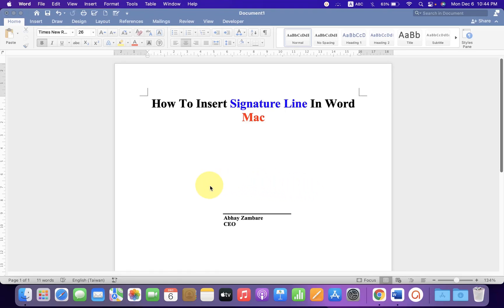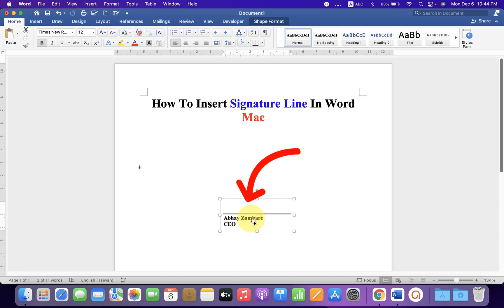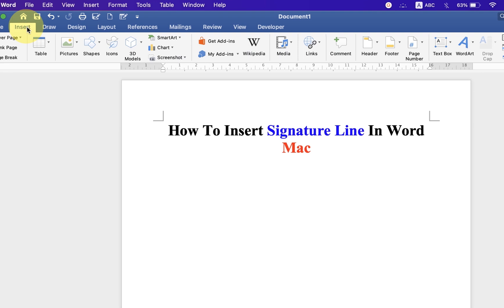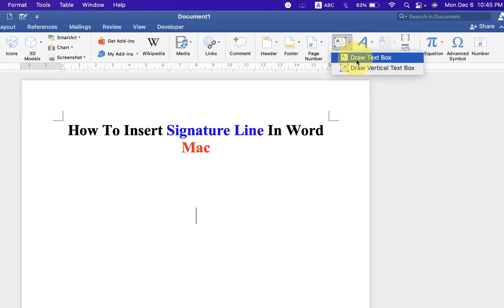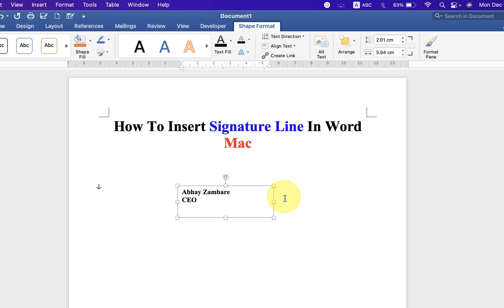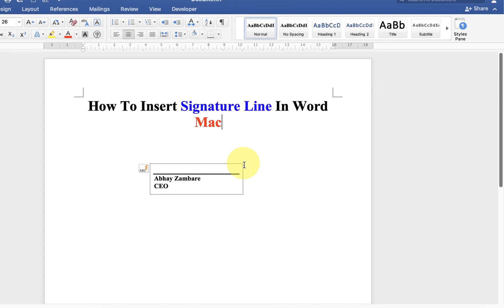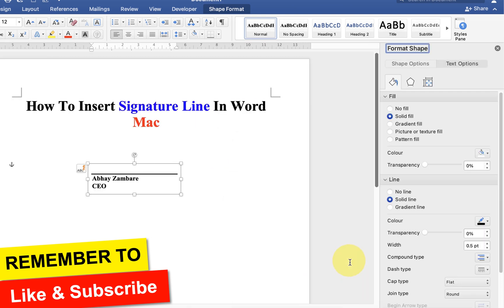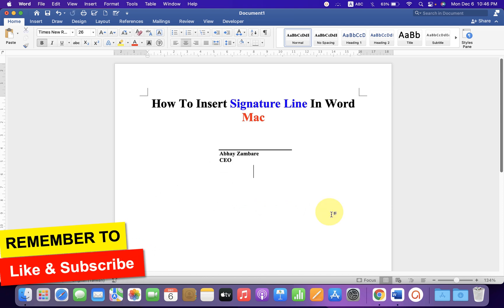How To Insert Signature Line In Word [ MAC ]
How To Insert Signature Line In Word MAC ( Macbook Air & Macbook Pro) document if signature Line is not showing on your Word is shown in this video.